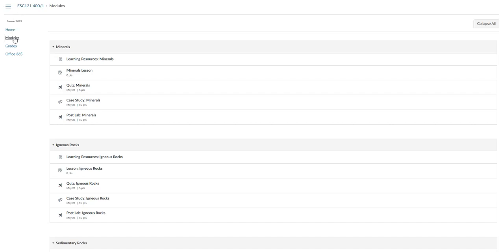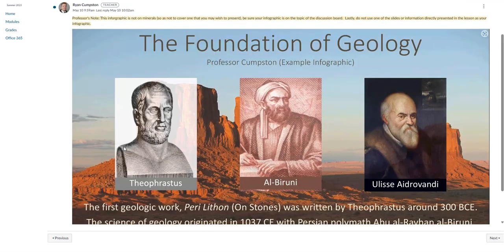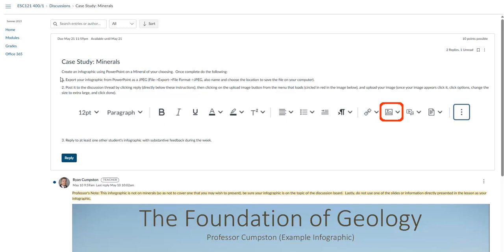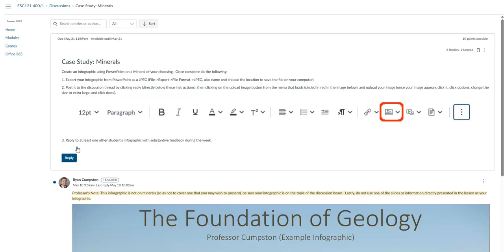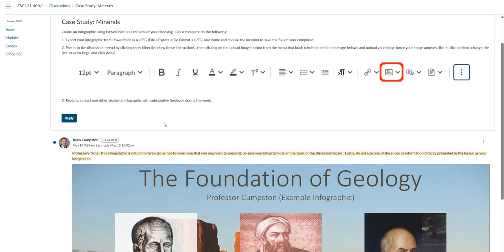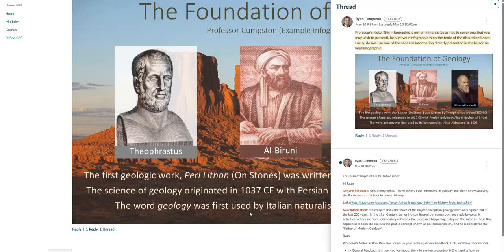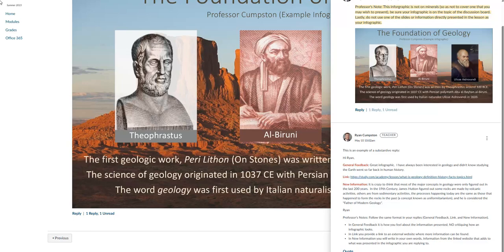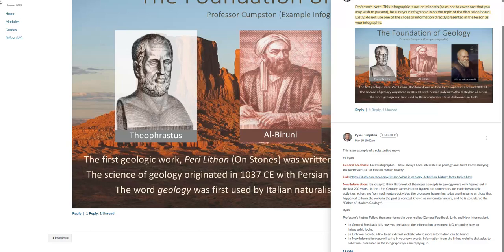ESC 121: The Case Studies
This video provides an overview of the case study assignments in ESC 121 Physical Geology.